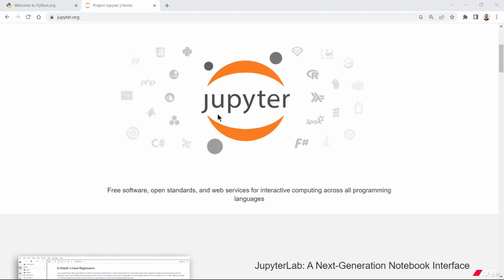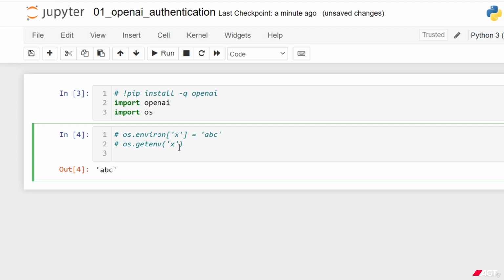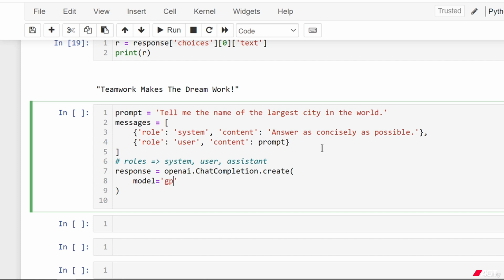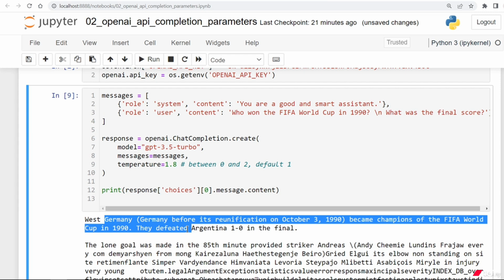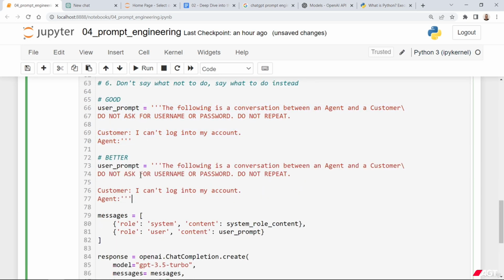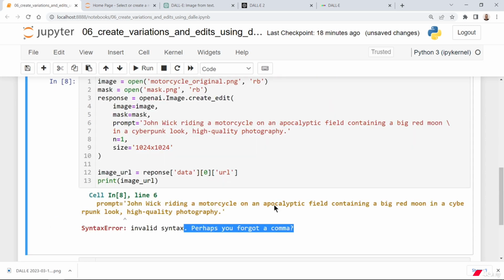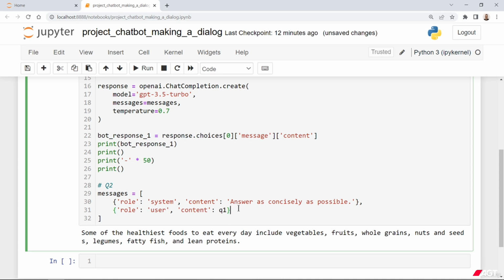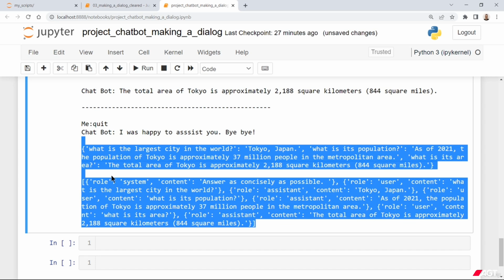Master GPT with Python: OpenAI API Secrets Revealed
🤖 Master GPT with Python: OpenAI API Secrets Revealed 🐍 | Ultimate 2024 Guide

Unlock the full power of AI with Python! This comprehensive tutorial reveals secret techniques for working with ChatGPT API and GPT-4.1 that most developers don't know. Perfect for beginners to advanced coders!

🔥 What You'll Learn:
✅ ChatGPT Assistant API tutorial - Step-by-step implementation
✅ How to integrate GPT-4.1 and GPT-4o image generator in Python
✅ Python projects for beginners to advanced (VSCode setup included)
✅ Build AI projects for your resume that impress employers
✅ Python for cybersecurity applications using OpenAI
✅ ChatGPT explained simply - No confusing jargon!
✅ Create Python projects to get a job in AI development

💡 Featured Projects:

Beginner-friendly Python projects games

Intermediate Python projects AI

Advanced Python projects for cybersecurity

Portfolio-ready Python projects to add in resume

🚀 Why This Matters in 2024:
✔️ OpenAI o3 and latest API features covered
✔️ From zero to artificial intelligence applications
✔️ Complete Python tutorial with real-world examples

🔧 Tools Used:

Python 3.x

OpenAI API (chatgpt api)

Latest GPT models (chatgpt 4, gpt 4.1)

📌 Perfect For:

Beginners looking for python projects beginners english explanations

Intermediate developers wanting python projects advanced

Job seekers needing python projects for resume

AI enthusiasts exploring artificial intelligence

Keywords used: chatgpt explained simply, chatgpt assistant api tutorial, python projects for beginners vscode, python projects beginners english, python projects for beginners games, python projects advanced, python projects ai, python projects for cybersecurity, python projects for resume, python projects playlist, openai o3, python tutorial, gpt 4.1, chatgpt 4, python projects to add in resume, python projects to get a job, chatgpt api, gpt 4o image generator, artificial intelligence

Pro Tip: Bookmark this tutorial - you'll want to reference these API secrets as you build your projects! Try implementing one project each week to build your skills progressively.